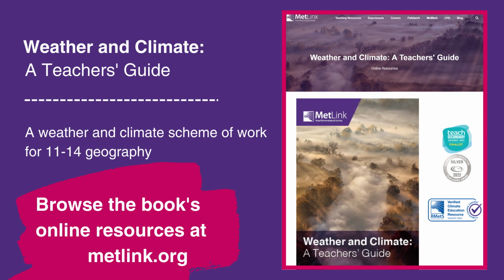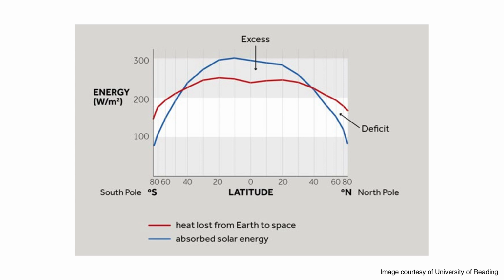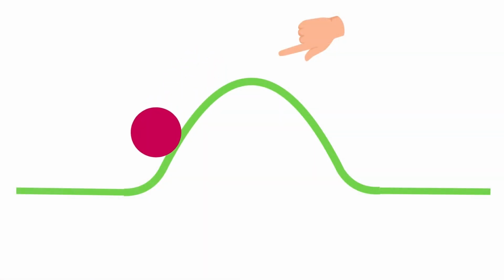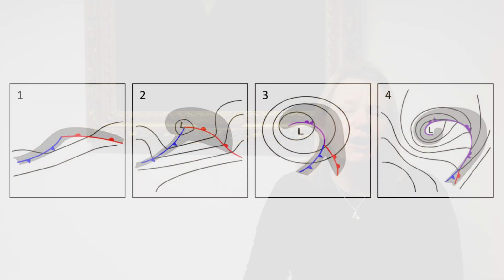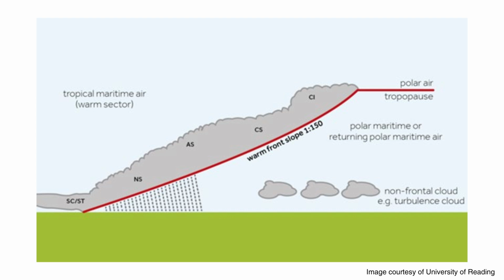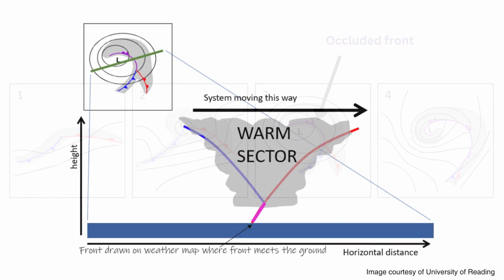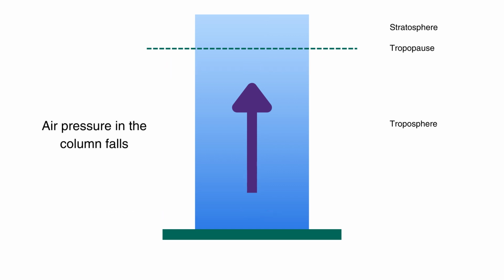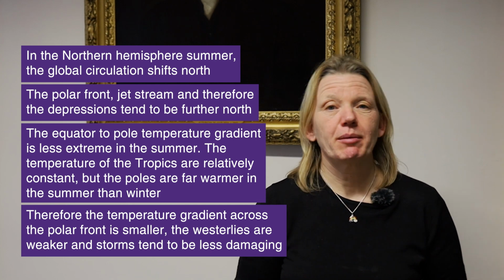Chapter 17: Depressions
Watch this video to refresh your knowledge on depressions, created to support secondary geography teaching in particular.

0.26 Depressions
4.05 Polar front
6.40 Lifecycle of a depression
7.45 Cross section of and weather on a warm front
8.34 Cross section of and weather on a cold front
9.35 Cross section of and weather on an occluded front
10.33 Pressure
11.20 Jet stream
13.24 Naming storms and storm warnings
13.53 Depressions and climate change

Useful links for this topic:

– looking at current depressions and comparing those in the northern and southern hemispheres.

- passage of a depression animation

- depression lecture by Pete Inness